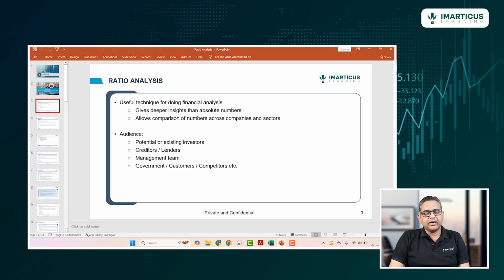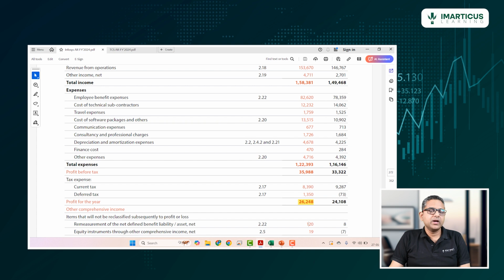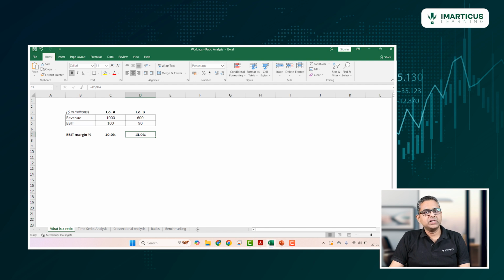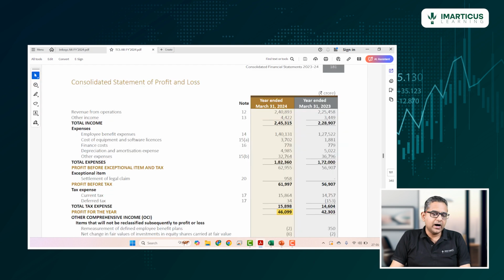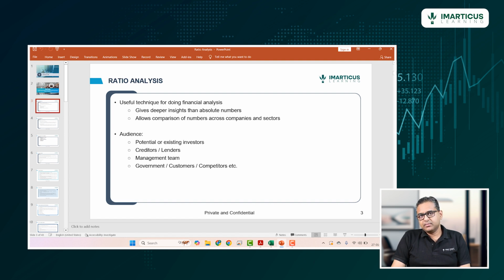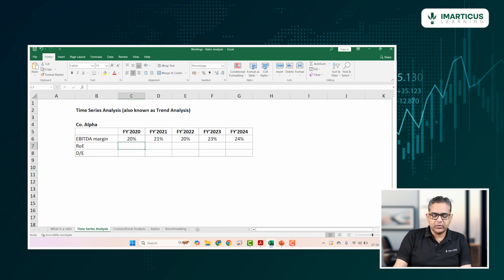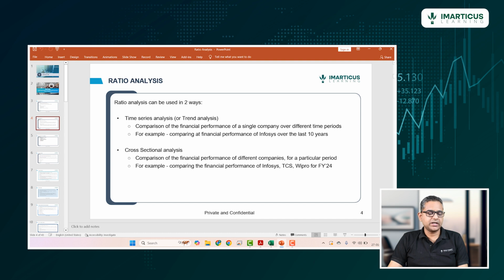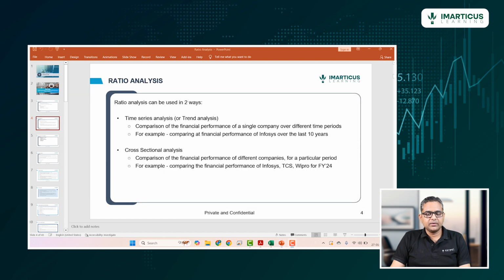Intro to Ratio Analysis – Master Financial Metrics & Decision-Making | Module 01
Welcome to Imarticus Learning! Ratio Analysis is a fundamental skill for finance professionals, helping businesses assess profitability, liquidity, and efficiency. In this video, we break down the key financial ratios, how they are used, and why they matter in decision-making.

Timestamp ⏱️

00:00 - Intro
00:52 - Introduction and Example of Ratio Analysis
12:14 - Time Series Analysis or Trend Analysis
16:05 - Cross-Sectional Analysis

📌 What You’ll Learn:

💡 What is Ratio Analysis? – Understanding its role in financial assessment and business performance.

📈 Types of Financial Ratios – Explore key categories, including liquidity, profitability, and solvency ratios.

📊 How to Interpret Financial Ratios? – Learn how companies use ratios for financial health analysis.

🔍 Real-World Applications – See how major companies like Amazon, Apple, and Reliance use ratio analysis for decision-making.

 Unlock the Power of Ratio Analysis – Master Financial Metrics for Career Growth!

The Postgraduate Financial Analysis Program (PGFAP) is a 200+ hour course designed for graduates and professionals with under three years of experience in finance. It comes with 100% Job Assurance and covers financial statement analysis, financial modeling, valuation, equity research, and transaction execution, along with hands-on training in Excel and PowerPoint. Learners engage in real-time financial simulations, personal branding projects, and LinkedIn challenges to enhance career opportunities. With 45,000+ career transitions, PGFAP prepares professionals for CFA Level 1 jobs and high-growth roles in financial analysis.

📖 Books to Read on Ratio Analysis & Financial Metrics:

📚 Financial Statement Analysis – Martin Fridson & Fernando Alvarez

📚 The Interpretation of Financial Statements – Benjamin Graham

📚 Corporate Finance: Theory & Practice – Pierre Vernimmen

🎬 Movies & Documentaries to Watch:

🎥 The Big Short – A deep dive into financial markets and analysis.

🎥 Margin Call – Understanding corporate finance and crisis management.

🎥 Too Big to Fail – Learn how financial decisions impact global economies.

❇️ Key Highlights

12 Years Legacy | 1M+ Learners Impacted | #1 Education Provider in Finance | 8+ Years Legacy in Data Analytics | 85% Placement Record | 54% Average Salary Hike | 24 LPA Highest Salary

🏆 Awards & Accolades